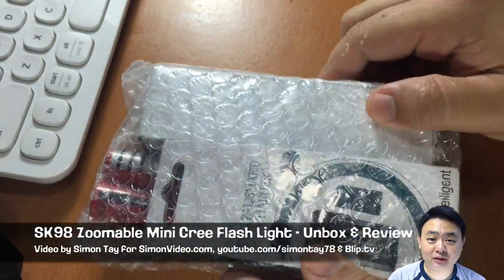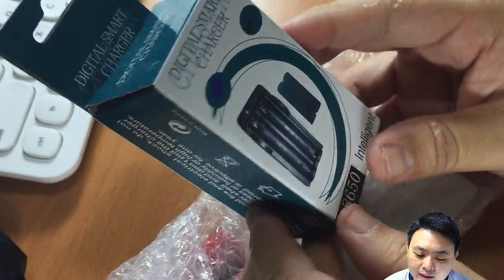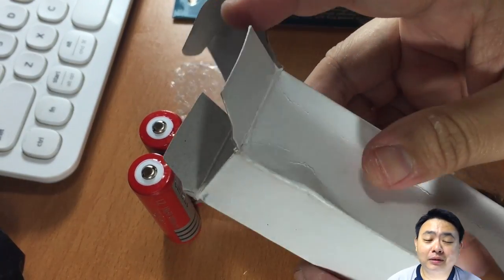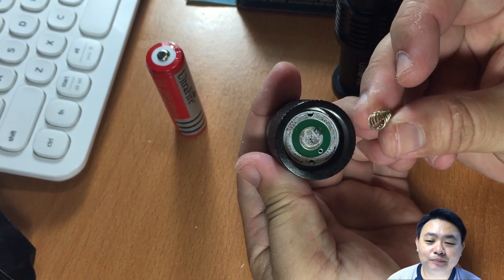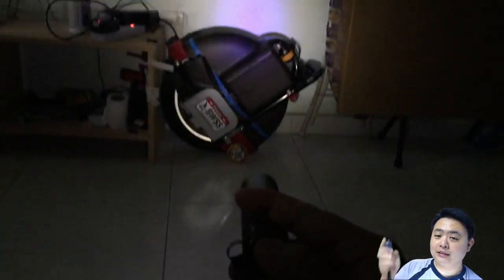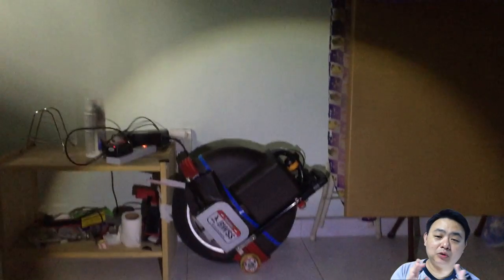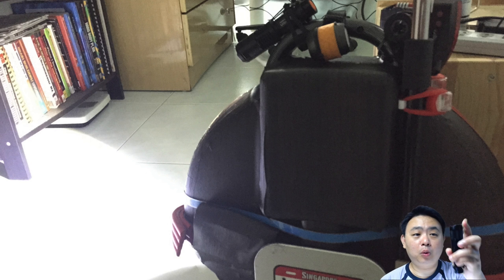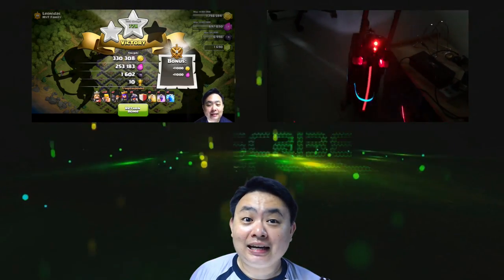Unboxing and review SK98 Zoomable Mini Cree Q5/XML-T6 LED Powerful Bright Torch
This video is about Unboxing and review SK98 Zoomable Mini Cree Q5/XML-T6 LED Powerful Bright Torchlight/FlashLight.

I'm disappointed that the spring came off when I unscrew the top part of the torchlight but I think it may be my fault as I put the battery from the top instead of from the bottom.

After soldering the spring back on, the flashlight is ultra bright yet uniform so that you can see through the things that the lights are shining on.

The zoom ability is pretty nice as well...so that you can focus the light to see further in the distance.

Overall, I'm pretty satisfied at that cheap price even with the minor "spring" problem.

Intro music
Title:Even More Eight Bit Stabs
by TeknoAXE